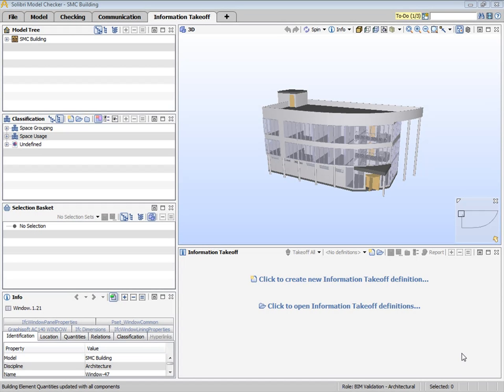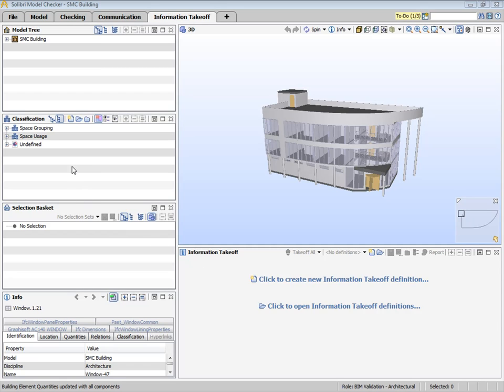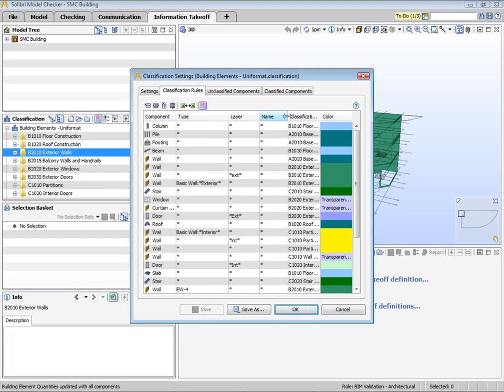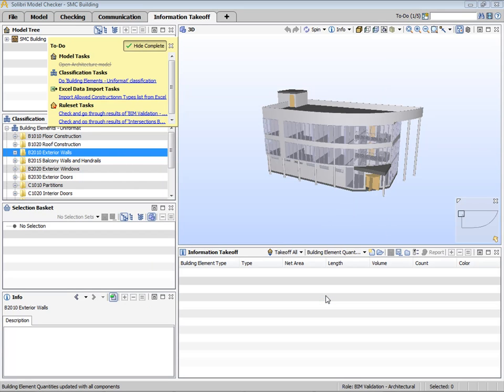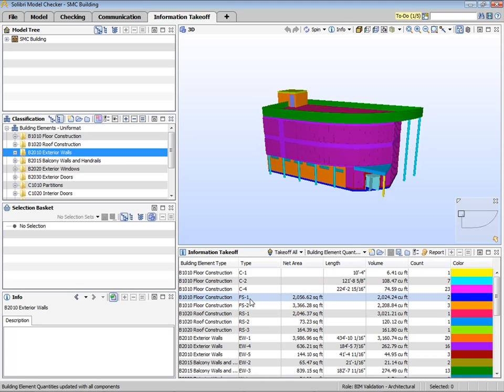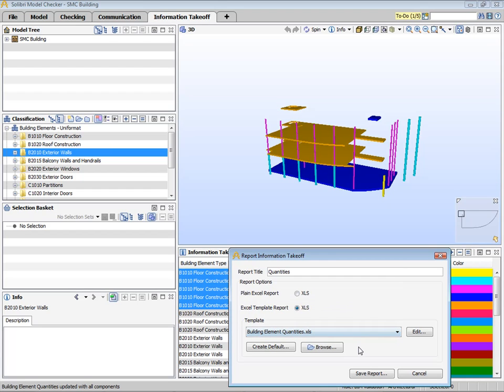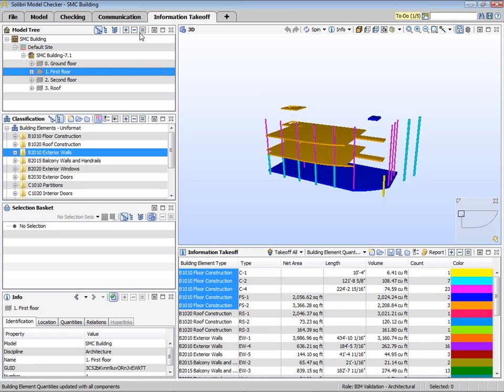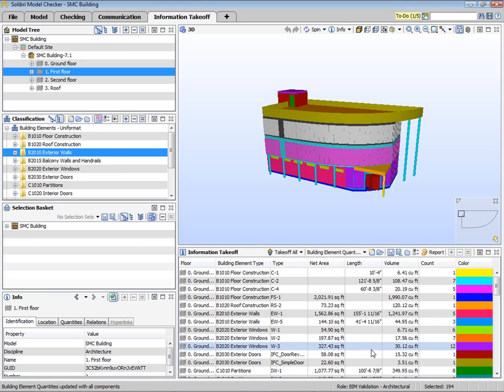Solibri Model Checker - Information Takeoff Layout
This video tutorial explains Information Takeoff Layout of Solibri Model Checker v8.

Solibri, Inc. develops and markets Quality Assurance solutions for AECO field that improve the quality of Building Information Modeling (BIM) and make the entire design process more productive.